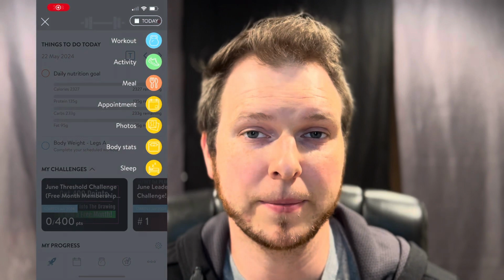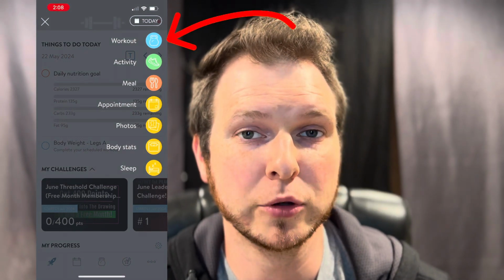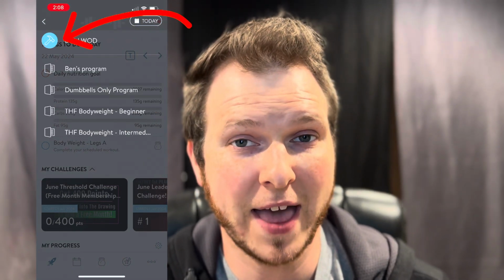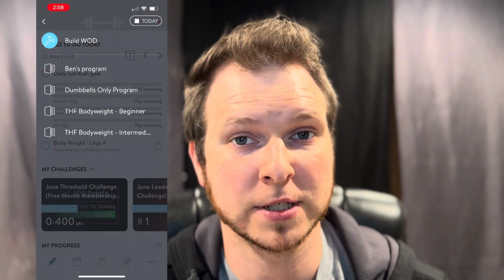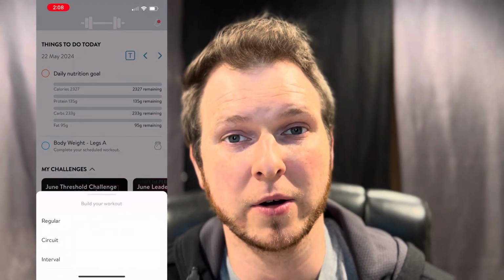Build Your Own Workout - Trainerize Tutorial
In this video I will walk you through how to "build your own workout" within the Trainerize app. This video is part of a video series that I will link to below.

If you are looking for a customized workout program and interested in online 1 on 1 or group coaching, you can schedule a completely free, zero pressure inquiry call below to get more information.

I highly recommend giving it a try! It’s a great tool for delivering programs to both online and in-person clients! ⬇️